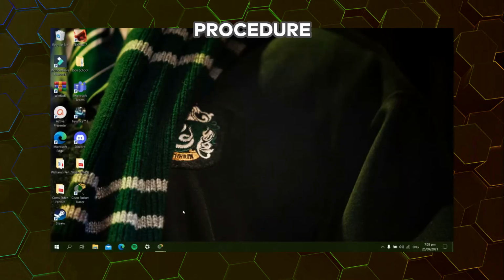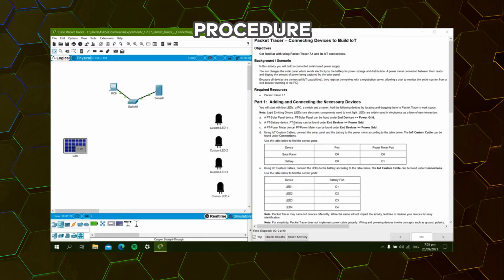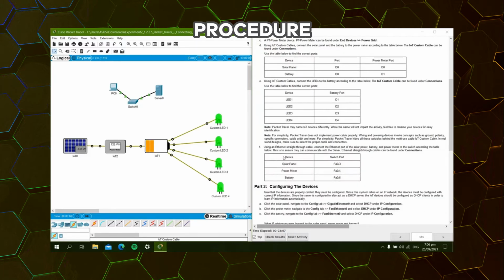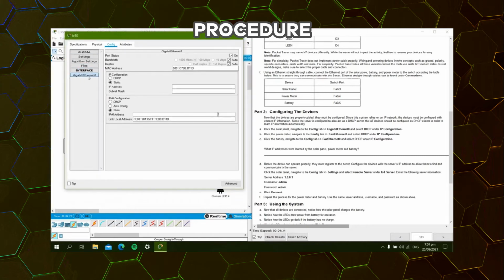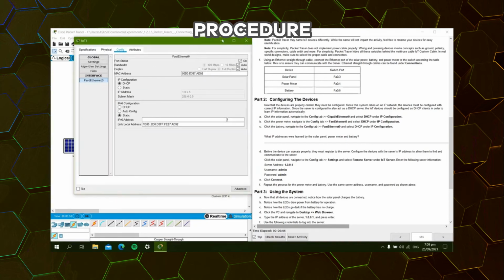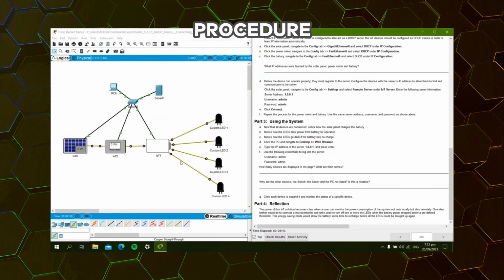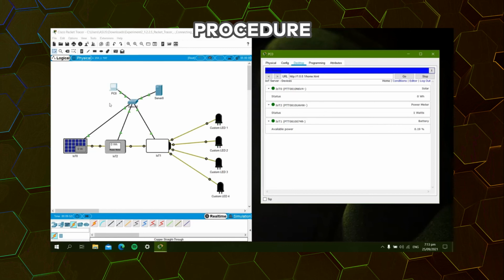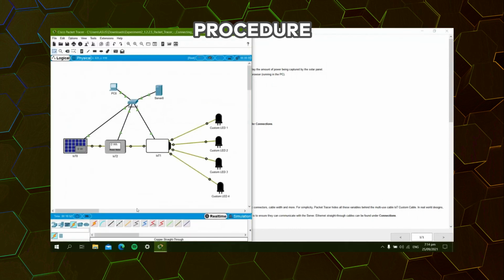Experiment 2 | Internet of Things Laboratory